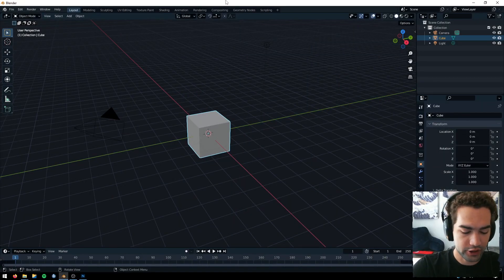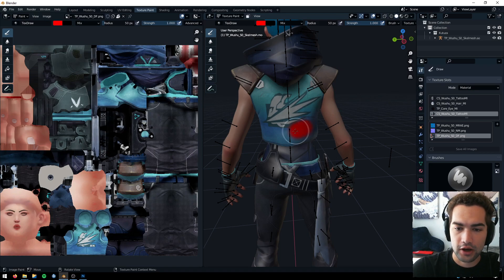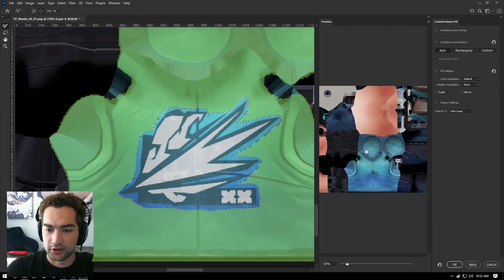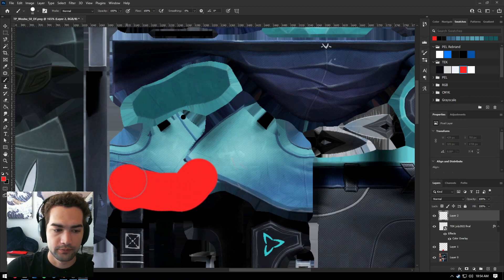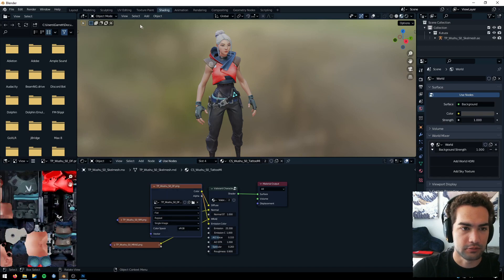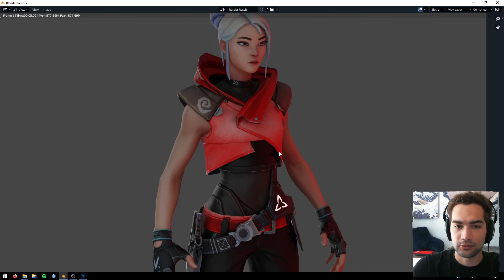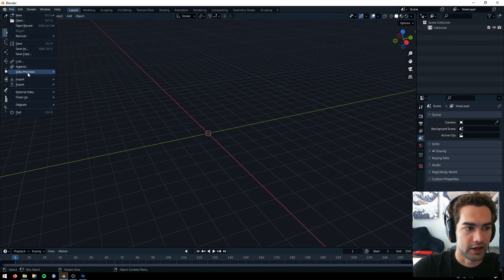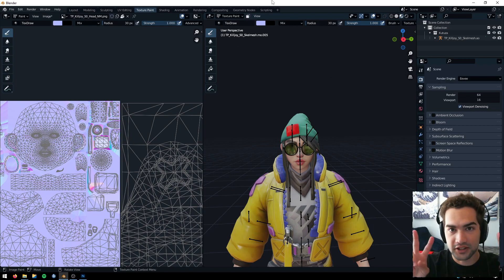EDIT VALORANT AGENT TEXTURES! | Blender / Photoshop Tutorial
Create VALORANT Agent skins just like your favorite org! Made this tutorial to help out people in the VALORANT 3D community who might not know how to texture agents. Hope this helps!

My Etsy Store
Add me on Discord for Commissions: TEKgraphics

00:00 Intro
00:21 Importing Agents in Blender
01:13 Understanding Textures
01:32 Texture Paint
03:00 Editing Texture in Photoshop
06:25 Importing into Blender
06:40 Editing the Normal Map
08:05 Setting up for Rendering
09:30 Nuances to Texture Editing (Repeating Textures)
10:55 Nuances to Texture Editing (Normal Maps)
12:05 Outro